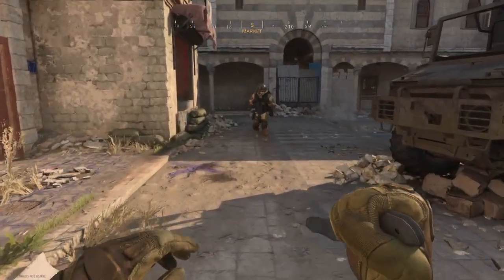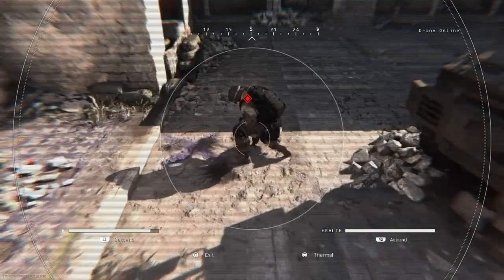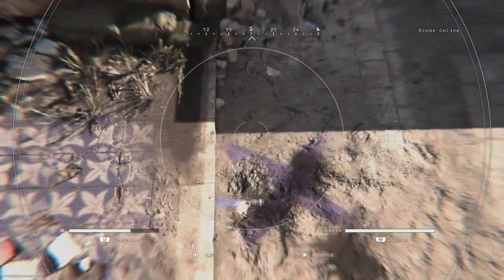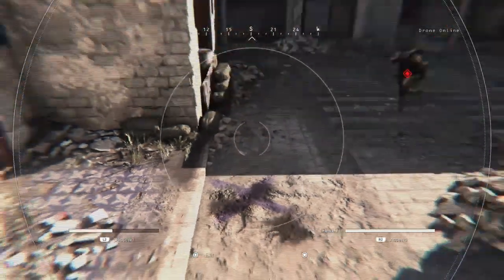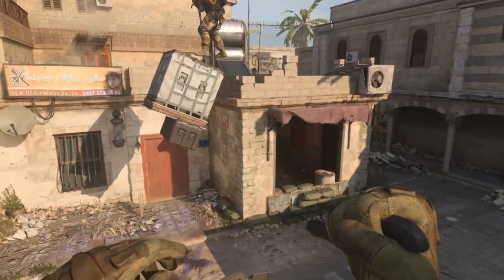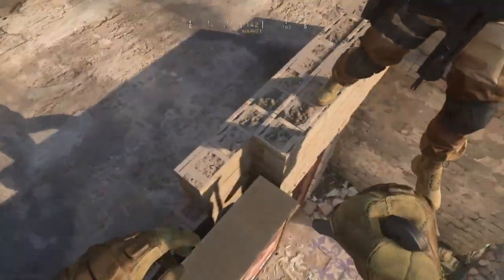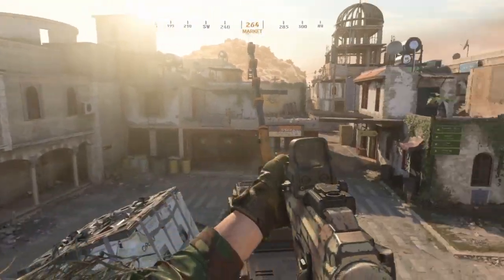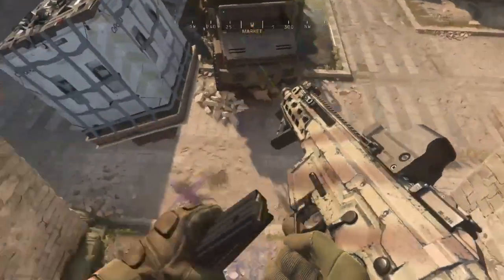COD MW *NEW METHOD* Floating Drop Box & Care package Glitch (After 1.05)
METHOD FOUNDERS:
-KINGMAN124
-MAYTRICKS
FRIENDS:
-Mr Lednor
-Shadow_Flame279
-PHDGlitcher
-C0rsicrack
LIKE THIS METHOD ?